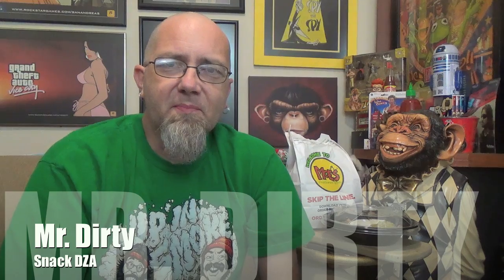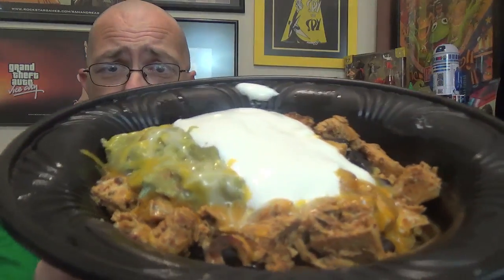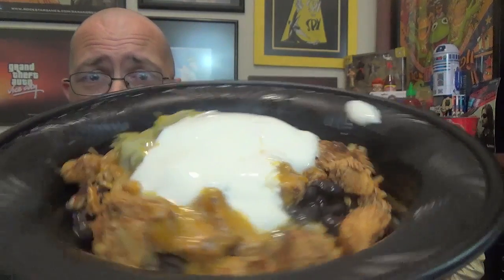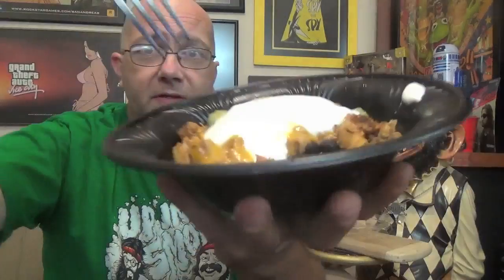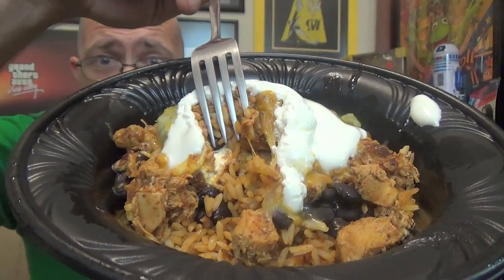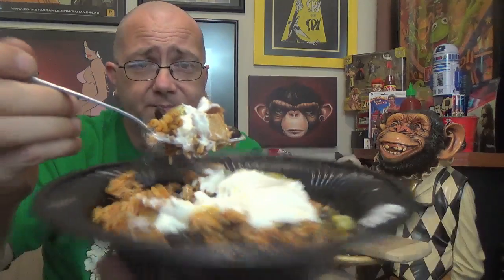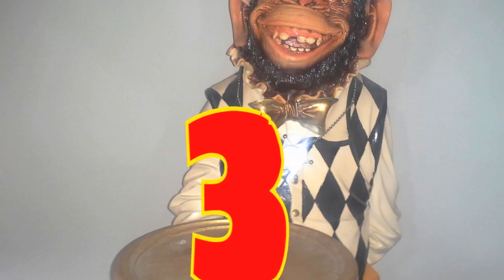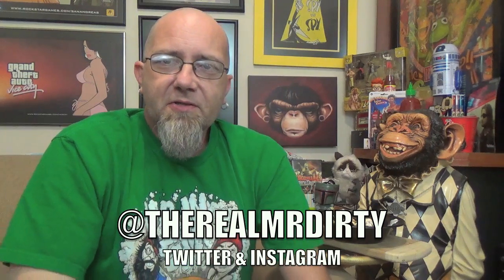The GTM? Show - Moe's Smokin Chicken Burrito Bowl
Mr. Dirty reviews Moe's Smokin Chicken Burrito Bowl.